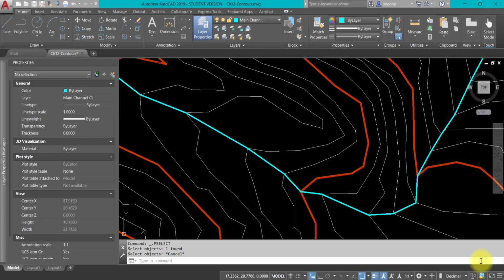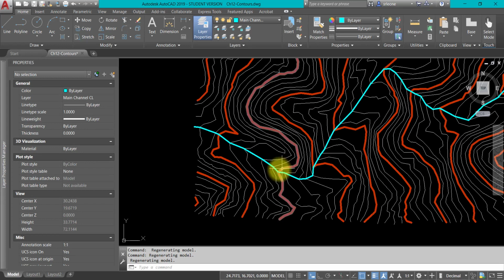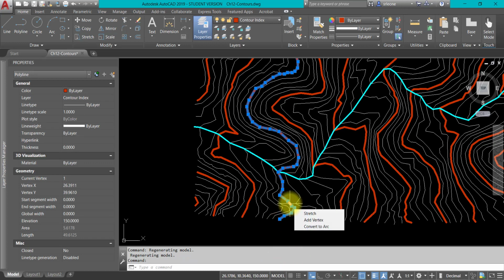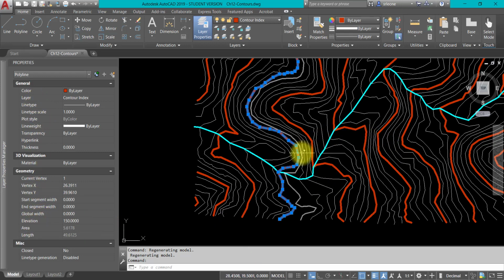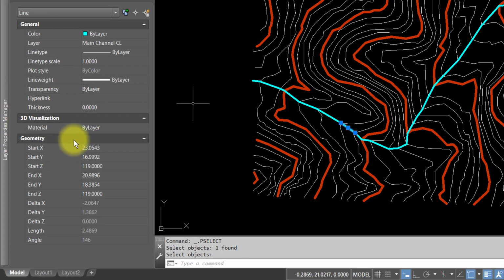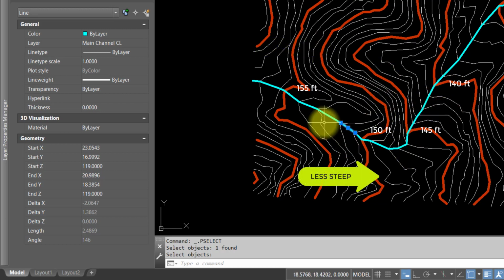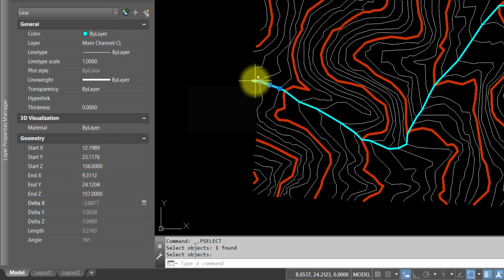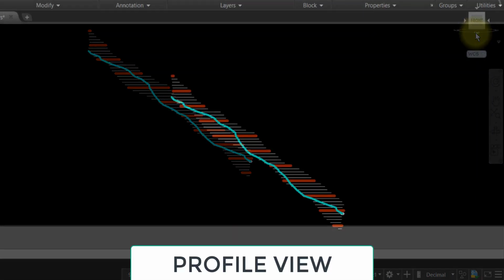AutoCAD 2019 Tutorial about Changing Line Segment Elevation with Properties Palette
This video demonstrates how to use the Properties palette to independently change the elevations of line segment endpoints in AutoCAD 2019.